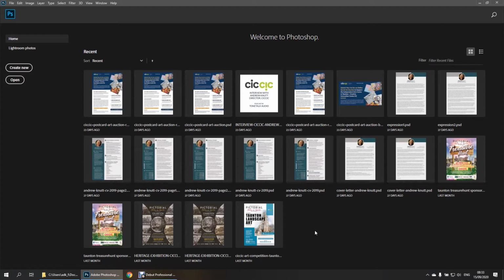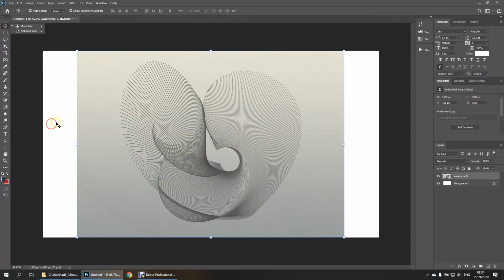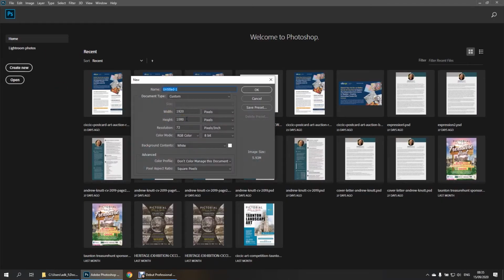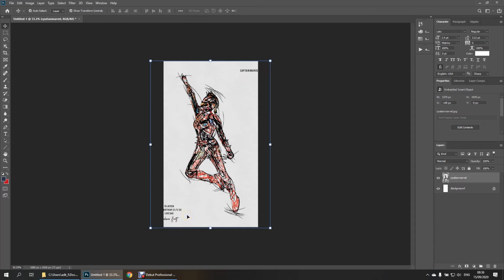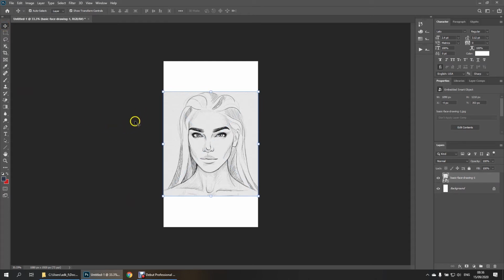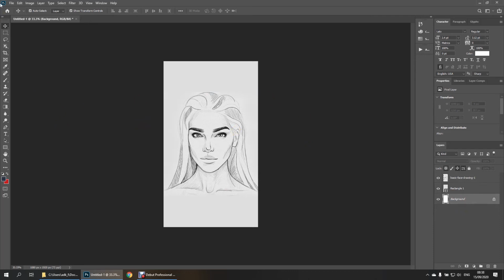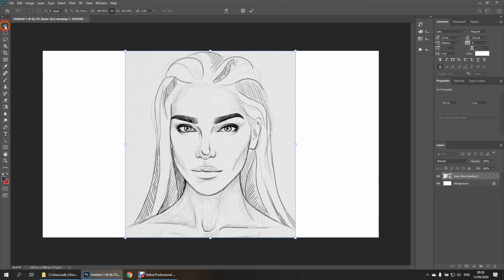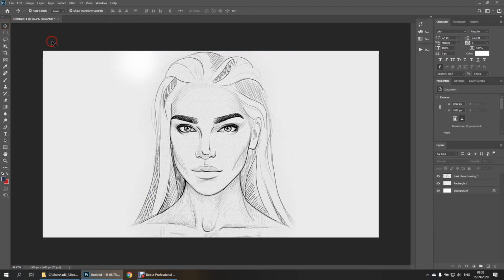Preparing Artwork for CICCIC's HD Screen Digital Gallery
CICCIC has developed its own digital gallery within its physical gallery exhibition space. These are screens rotate a selection of images but are framed so they look like picture frames.

To utilise these screens fully we have created this short how to video, which shows you how to prepare your images. If you haven't created your artwork yet but intend to utilise our screens then you should create your artwork in 1920 x 1080 pixels. If you have created your artwork already then you'll need to prepare your images as described in this video. No other image sizes can be accepted.